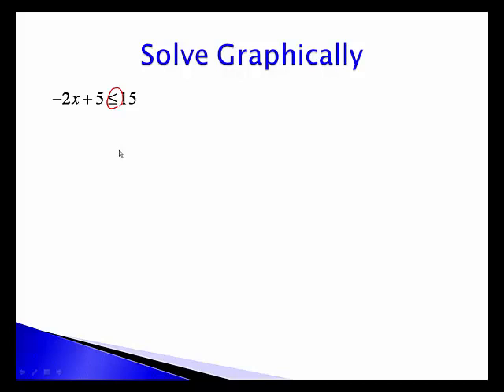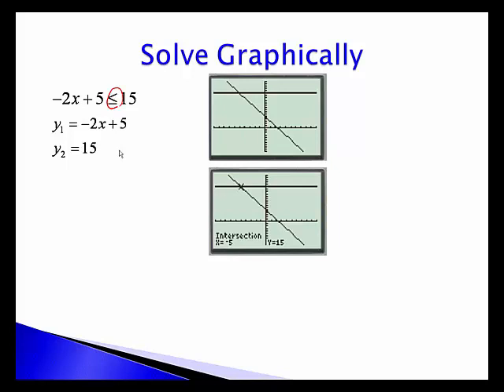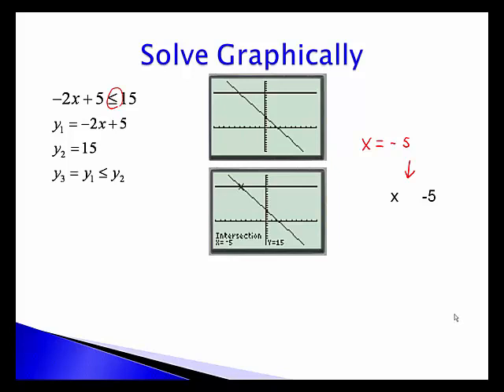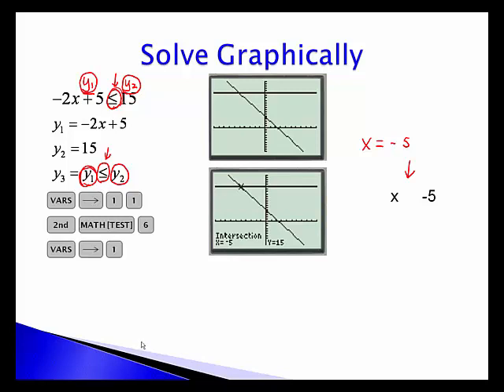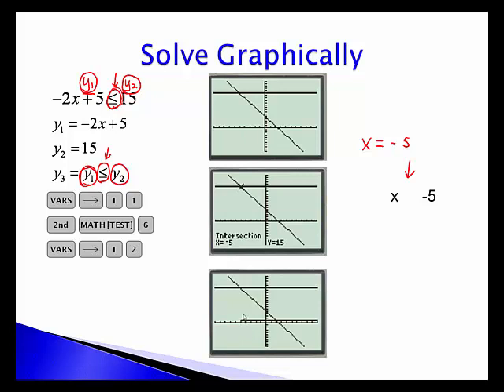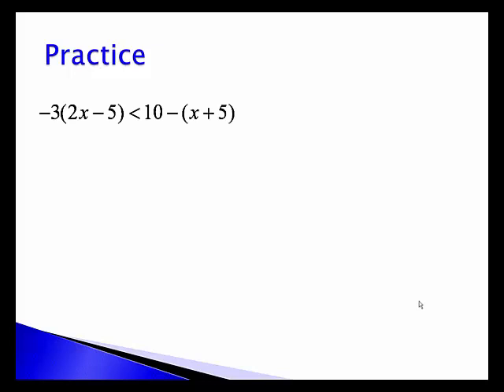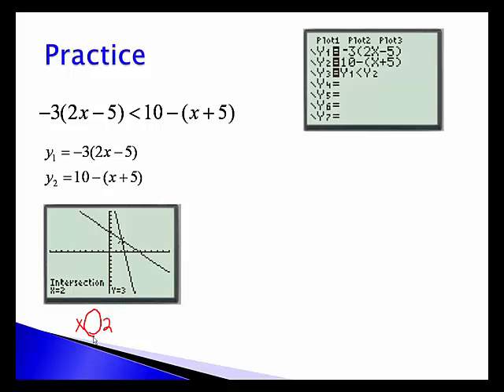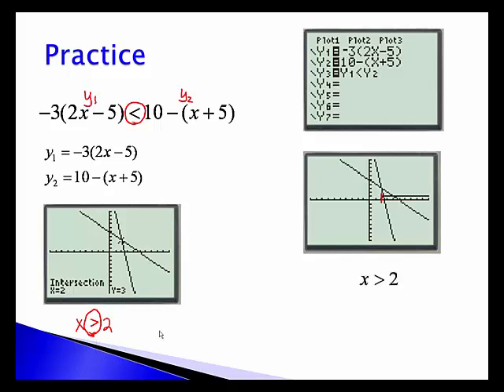2 4b Solving Inequalities Graphically